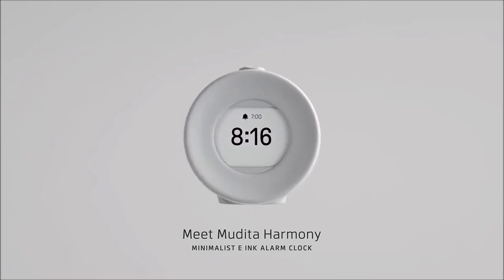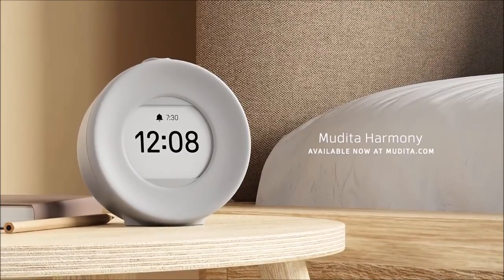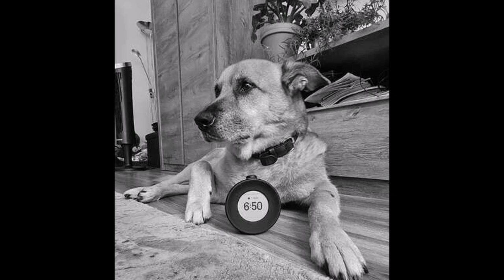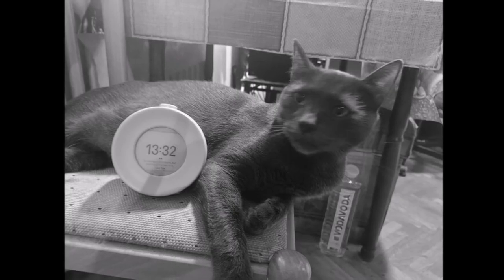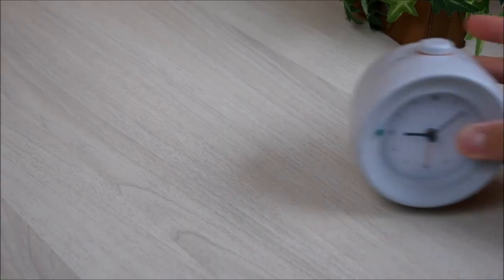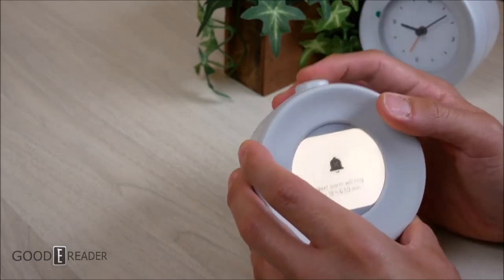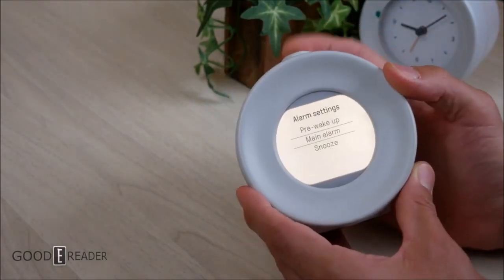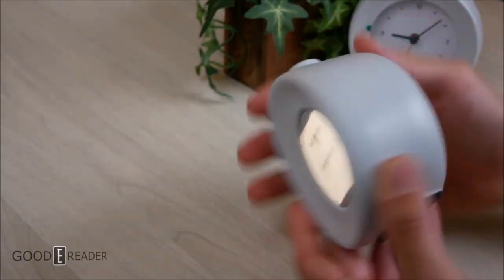!MUDITA HARMONY 1 REVIEW 2024 2022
Mudita Harmony